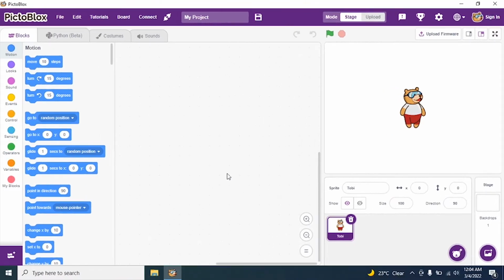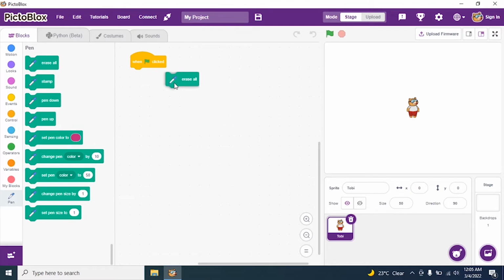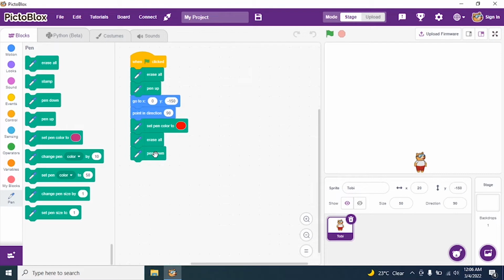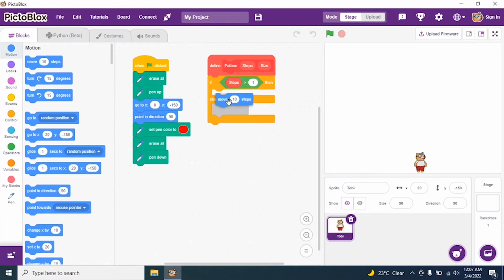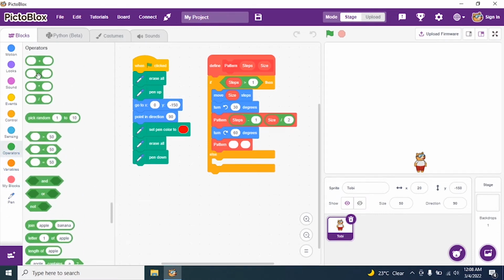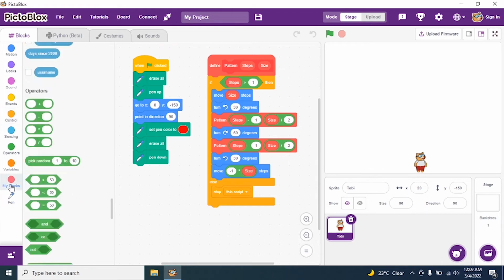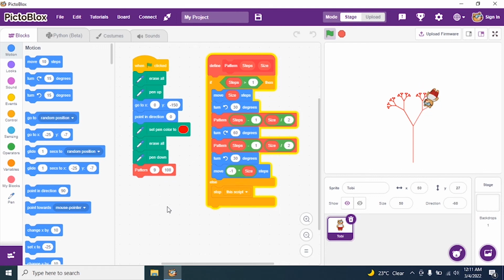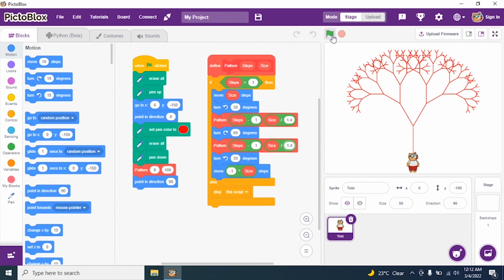Tree Without Leaves -I Pictoblox Interface -I